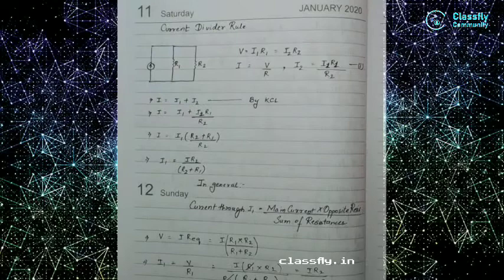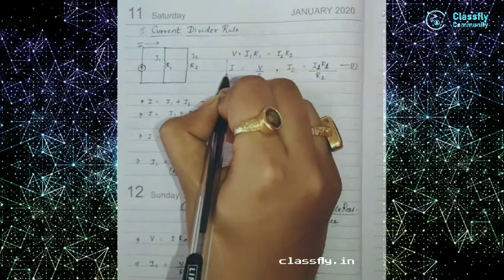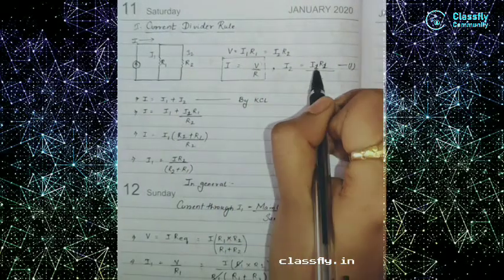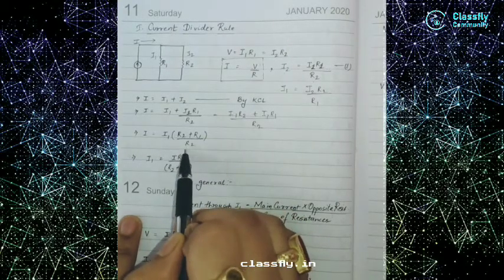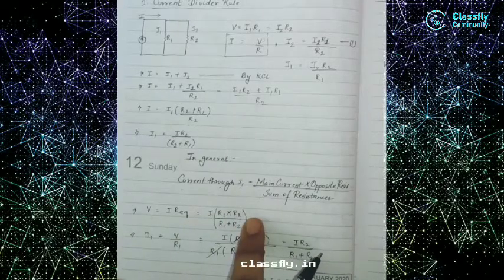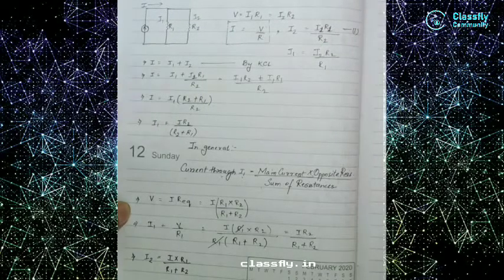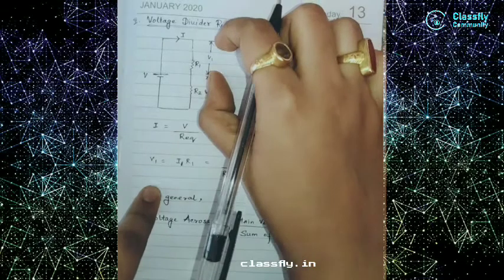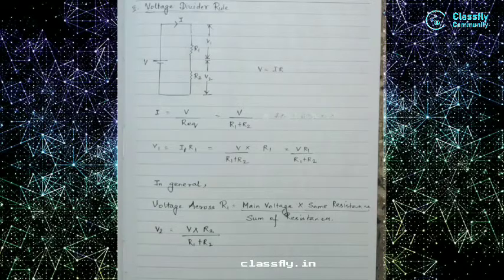Lecture 6 Current & Voltage Divider Rule